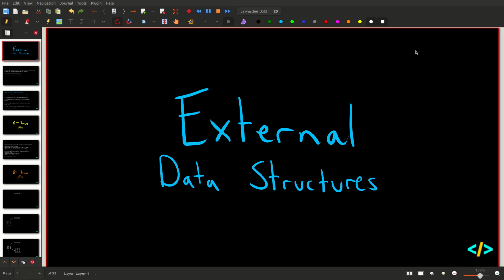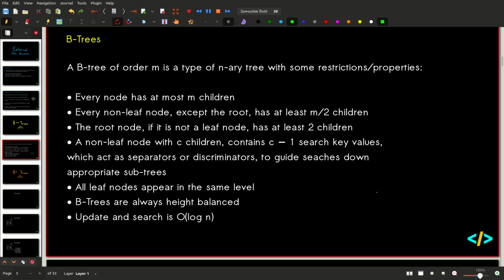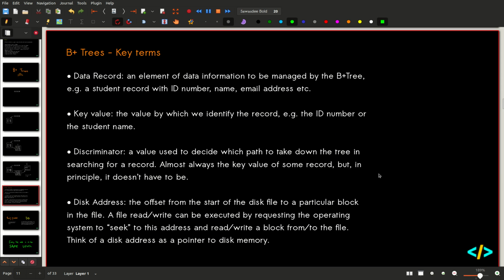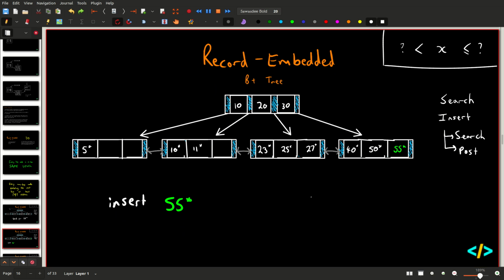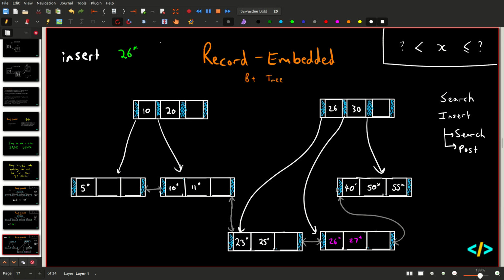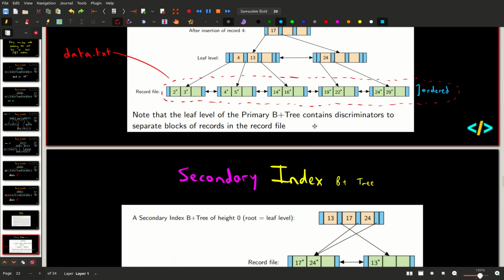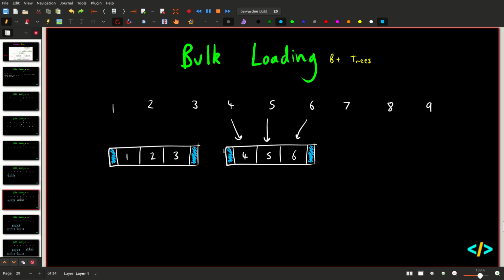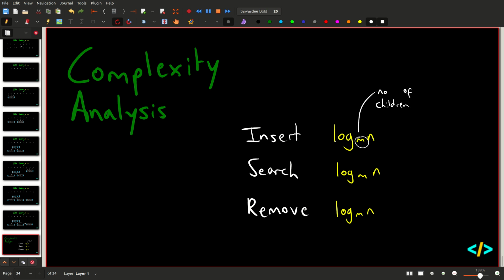DSA: External Data Structures, B+ Trees